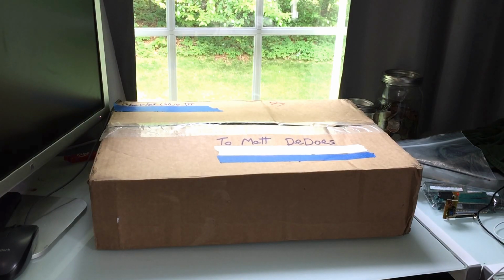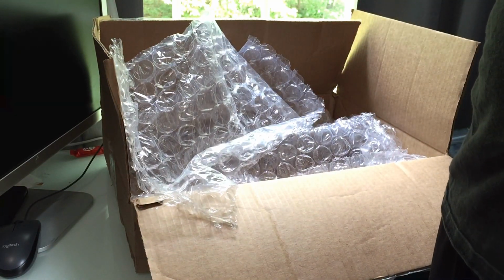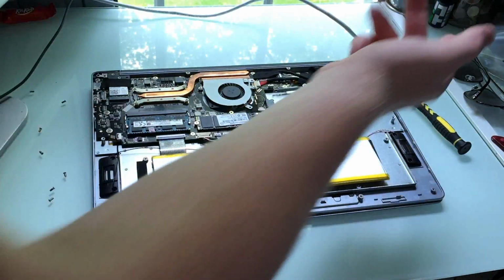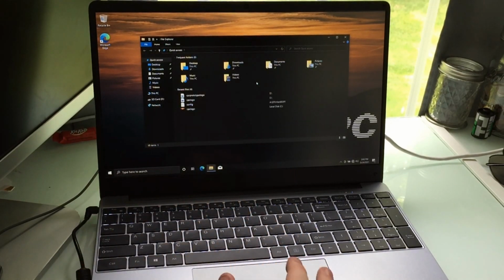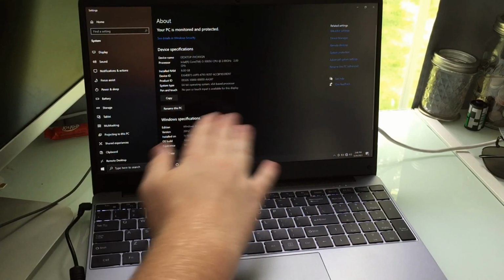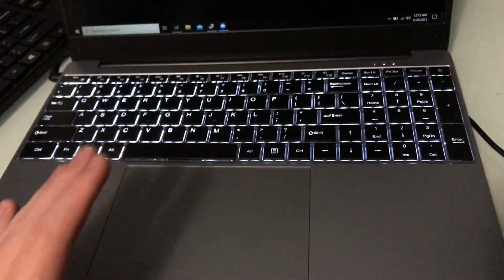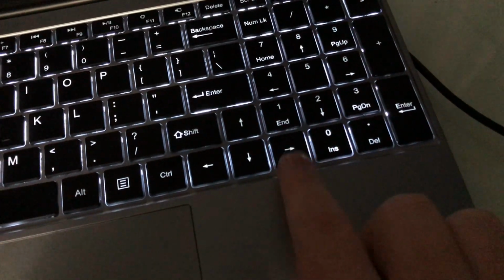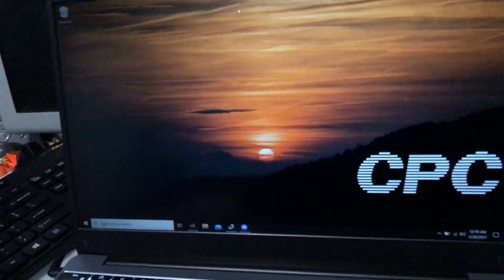Reviewing a Prototype Laptop from CPC!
The maker of the laptop featured in this video was from Charles, and his YouTube channel is linked

Like I said in the video, this unit is NOT finalized and WILL NOT be available for purchase in the way that it is currently.  As of publishing this video, there is no purchasable computers available from CPC, as the company is still being developed.  Once that changes, a link to the company website will be listed here, and in the video with an info card.

*also there's a dumb audio error at the end of the video dang it.